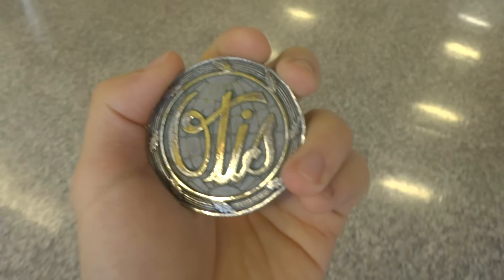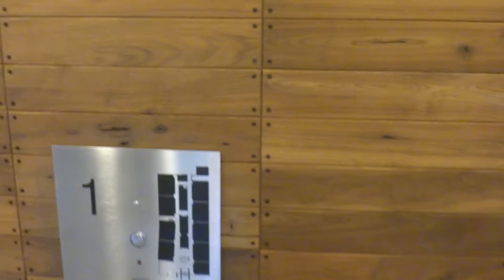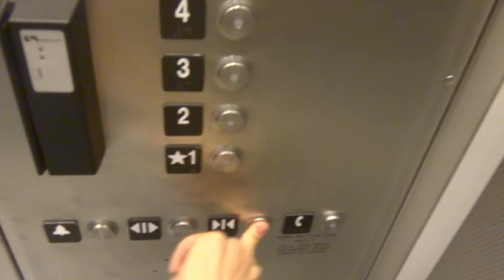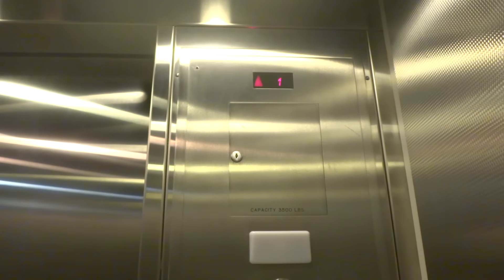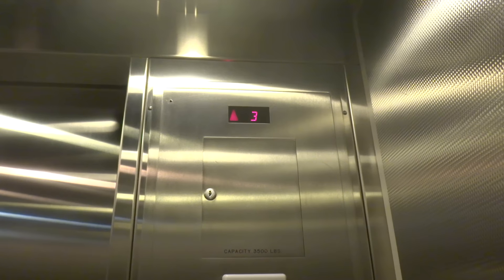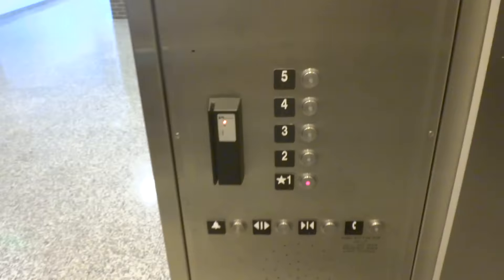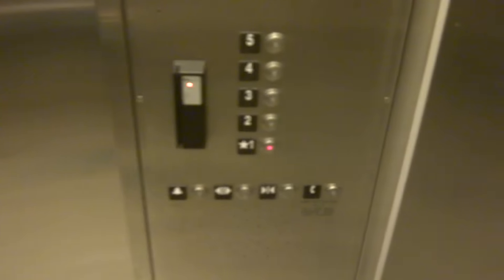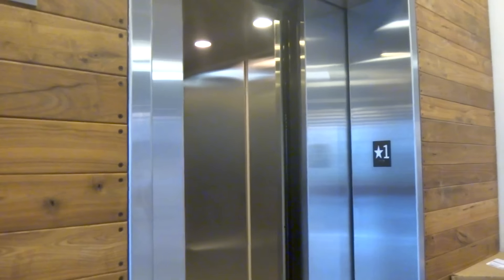Schindler 400A MRL Traction Elevators at CCB, U of H in Houston, TX.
Filmed on October 29, 2015: With Henry Hao  and Krystal Ip. There is a service elevator in the back of this building, but it's broken.